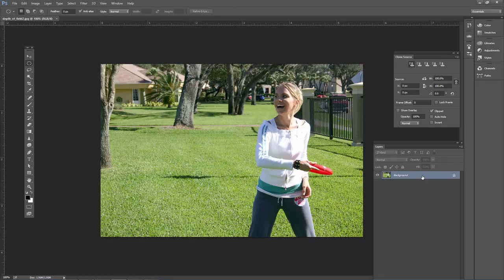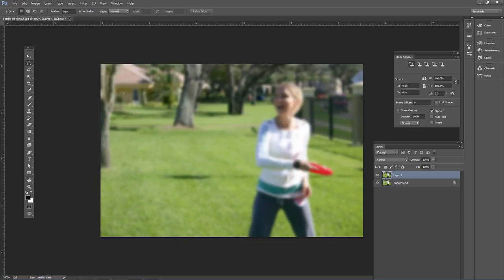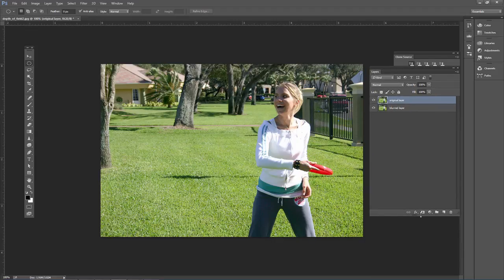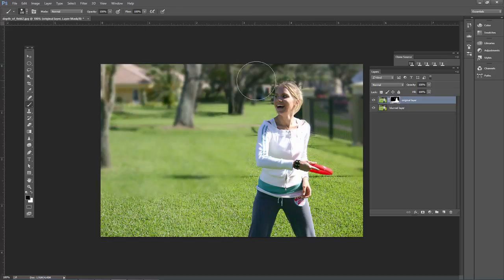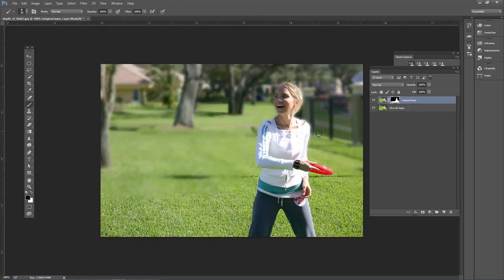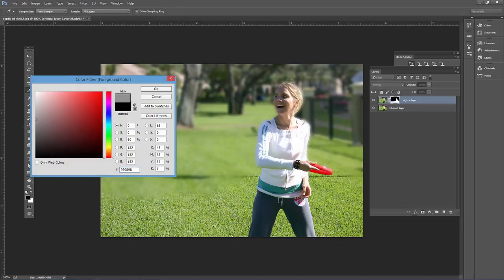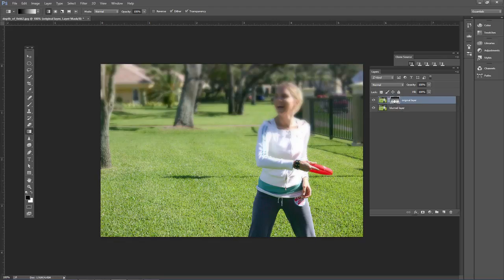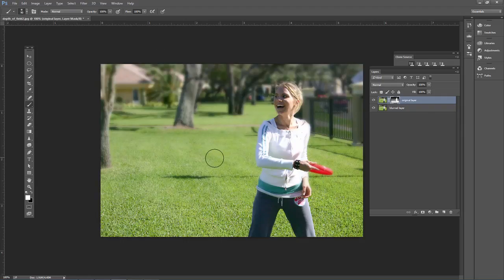Simulated Depth of Field In Photoshop Tutorials